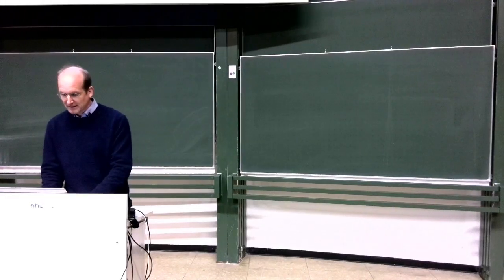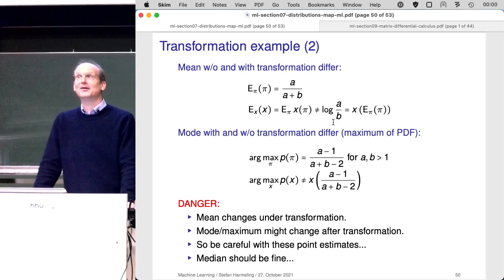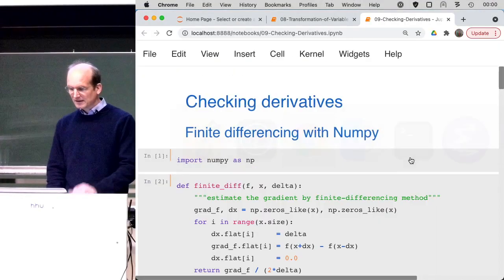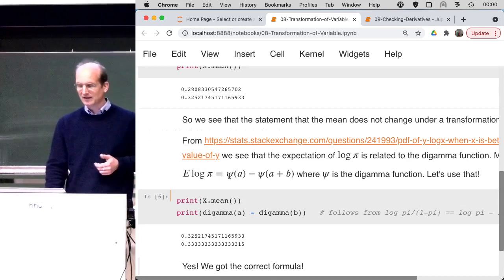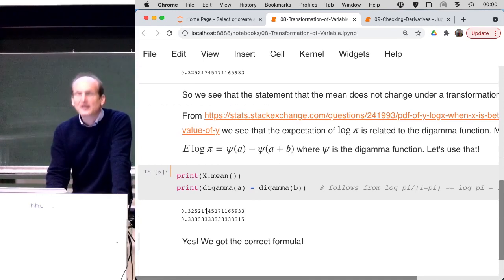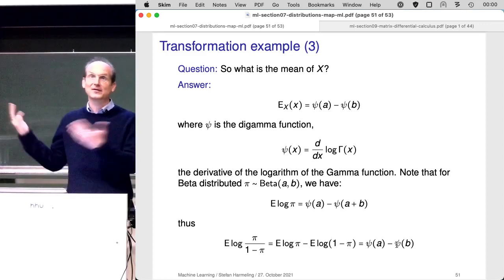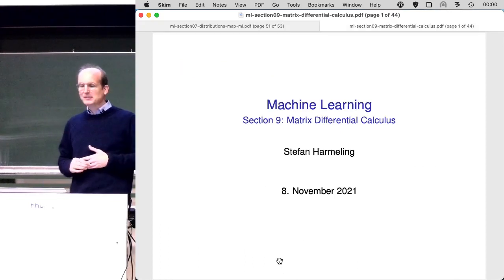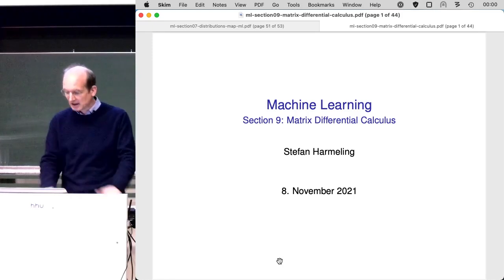2021-11-08 Machine Learning Lecture 08/28 - Matrix Differential Calculus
Matrix Differential Calculus
How to calculate derivatives?